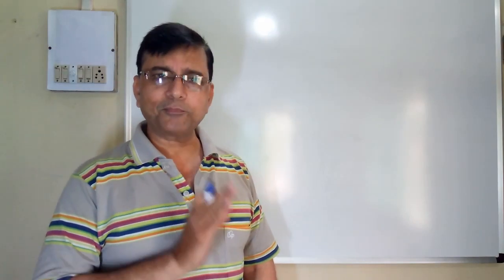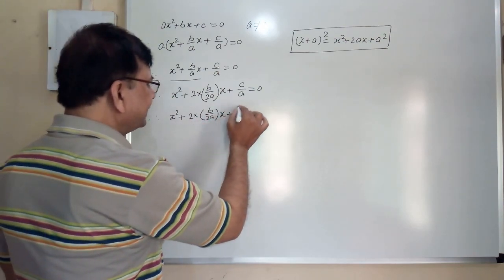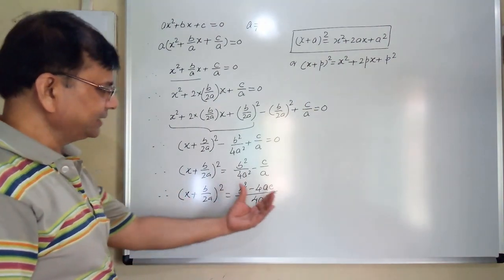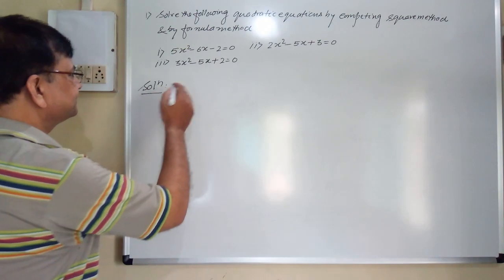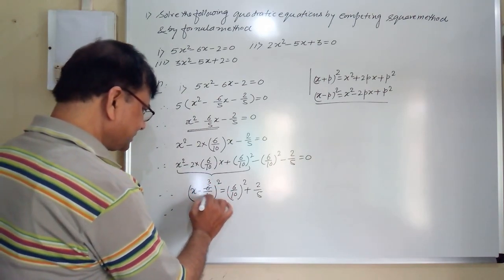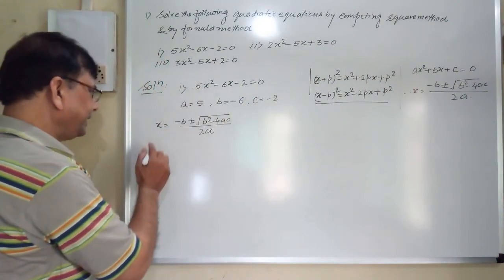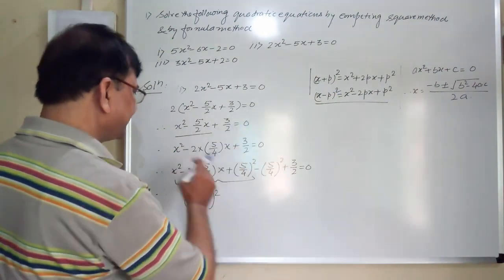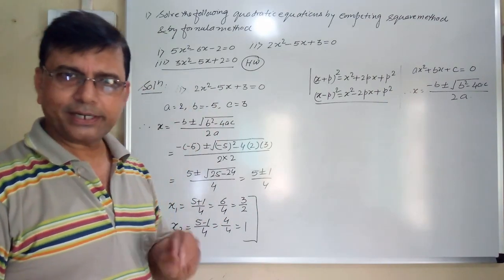Srivastavaacademy CBSE10th/NCERT/Quadratic Equation